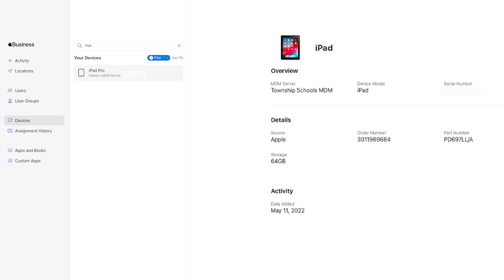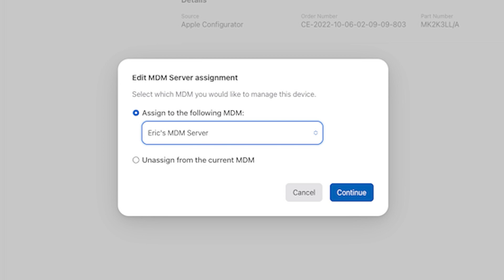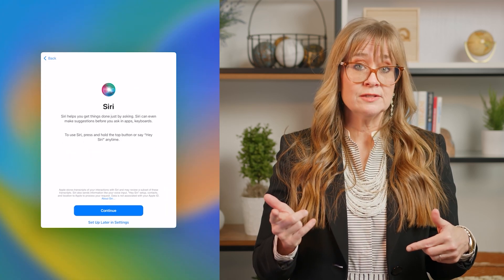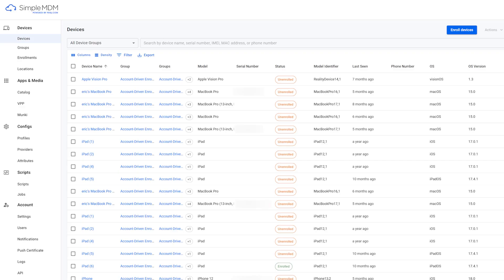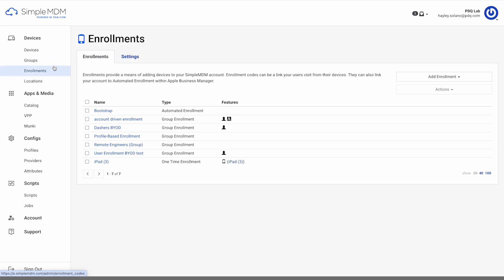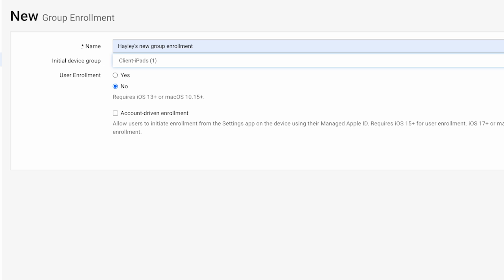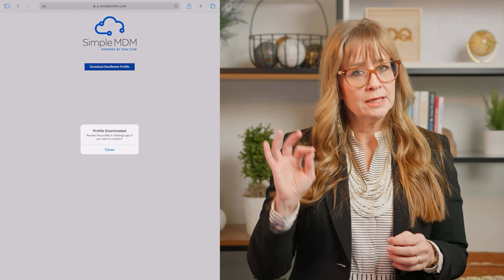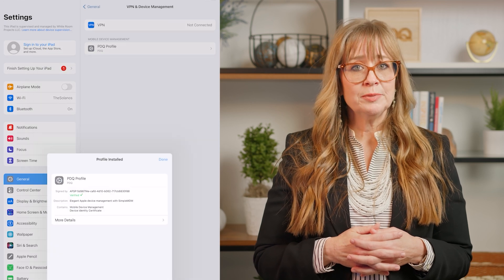Getting Started With SimpleMDM Part 3: Enrolling Devices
This is our comprehensive video series designed to help you get started with SimpleMDM, the intuitive and powerful Apple device management solution. This series will guide you through the essential steps to set up and efficiently manage your Apple devices using SimpleMDM.

Once you’ve got your account set up and ABM connected, it’s time to start enrolling devices. We’ll cover both automatic and manual enrollment options, including DEP (Device Enrollment Program) and user-initiated methods. Whether you're managing a fleet of corporate devices or supporting a BYOD environment, this video gives you the tools to bring devices under management securely and efficiently.

By the end of this series, you'll have a solid foundation for managing your Apple devices with SimpleMDM, leveraging its user-friendly interface and robust features to streamline your device management tasks.​